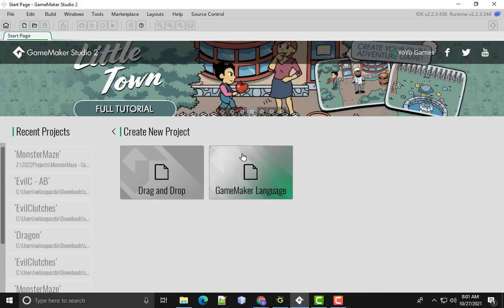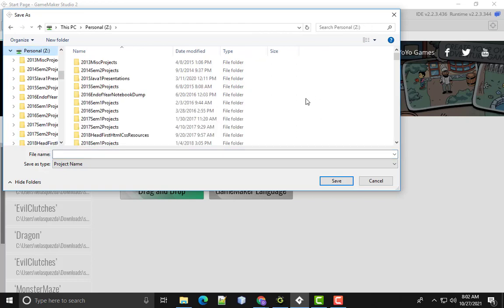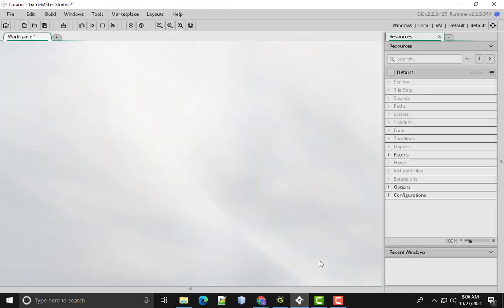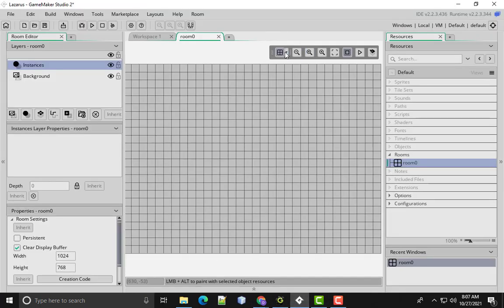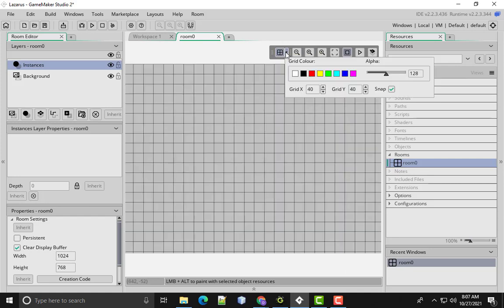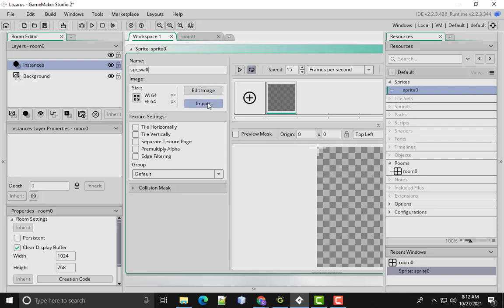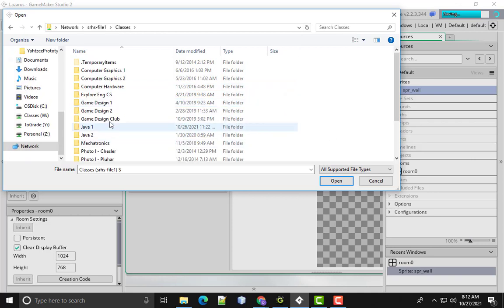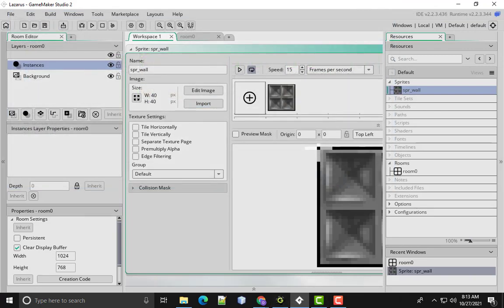2021-10-27 Game Design 1 GMS2 Lazarus-Day 1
Starting the Lazarus game. Setup the room, background, and main player object.